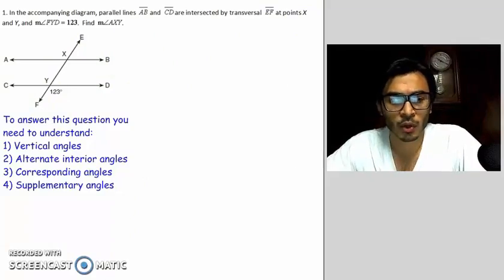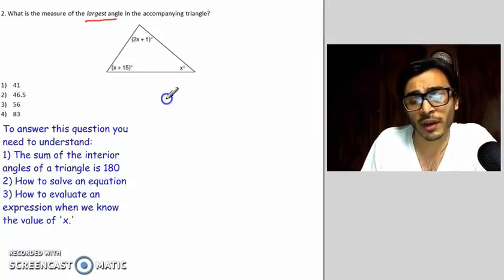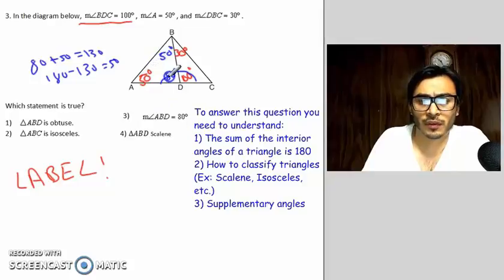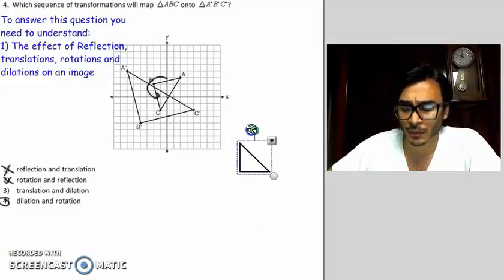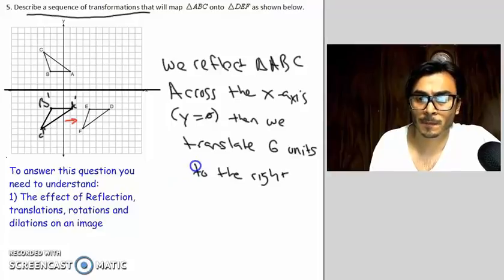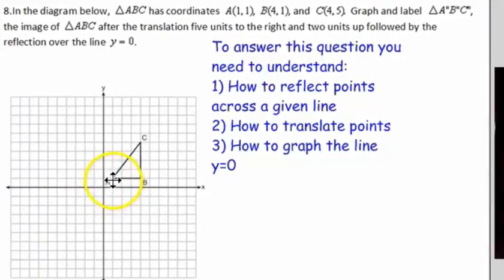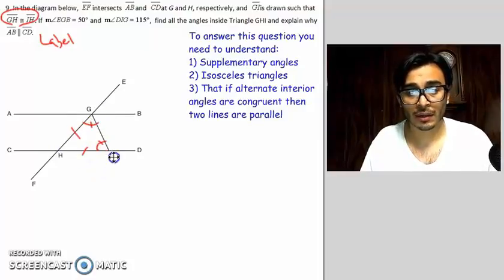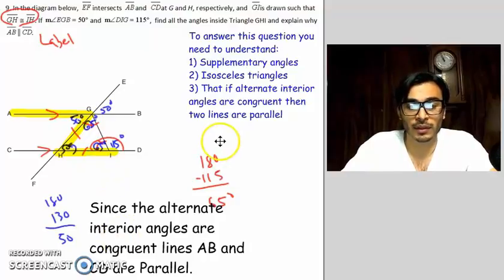Test Review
Regents questions covering parallel lines cut by transversal, transformations and triangle angle sum.